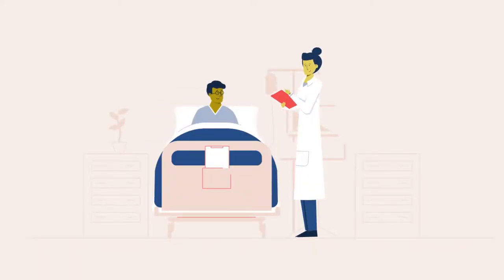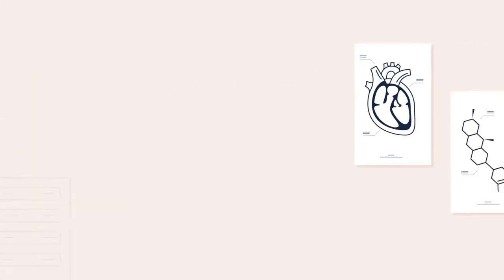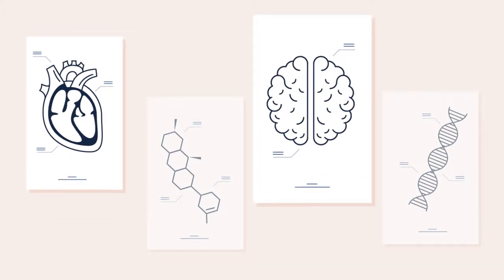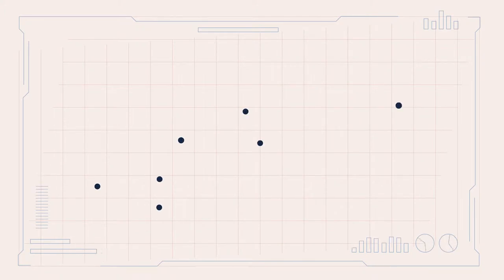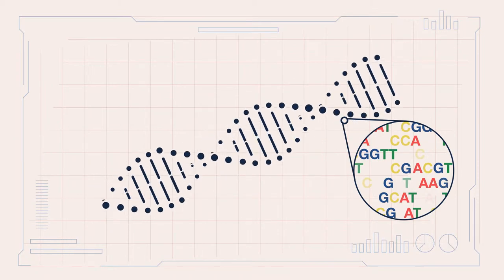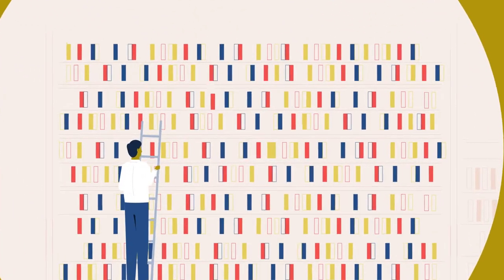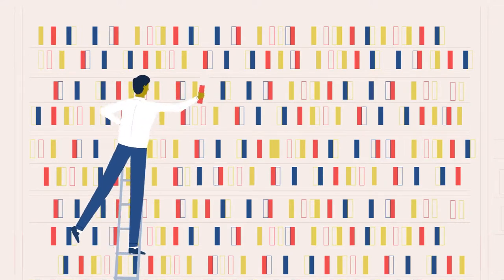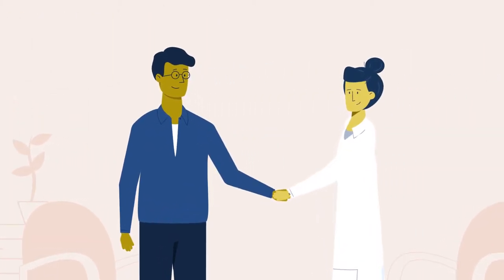What health information does Understanding Society collect?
Understanding Society collects a range of health information from our participants. Our participants tell us about their health and we also collect health information and blood samples for analysis. What do we collect and why is it useful?